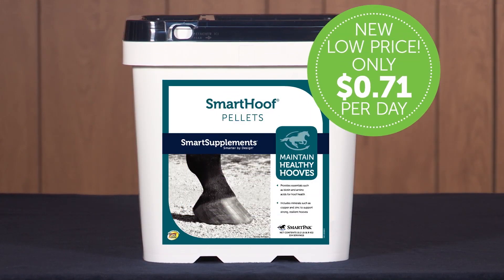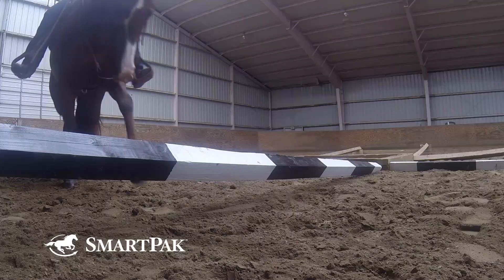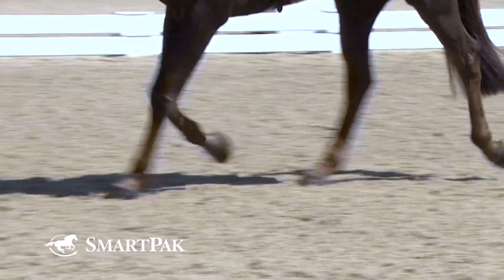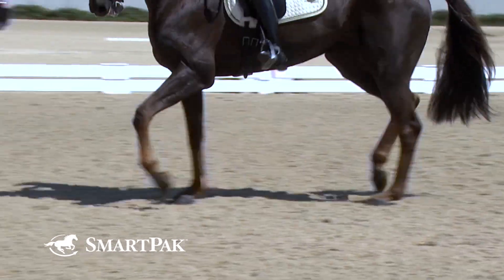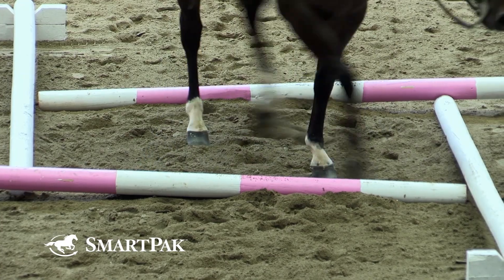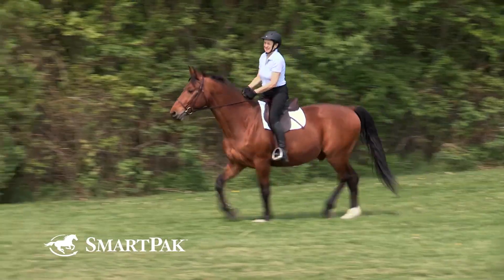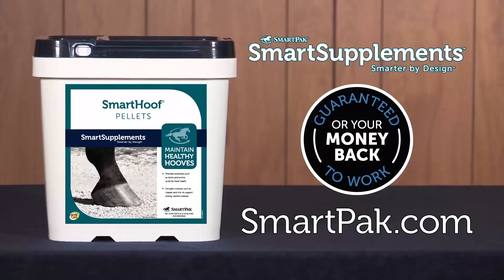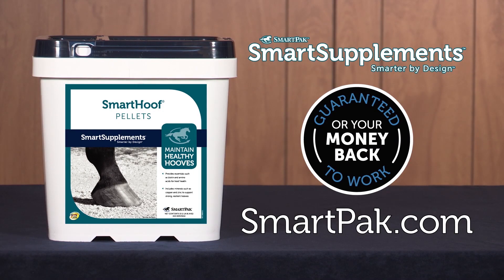2018 TRC - Stephen Archer